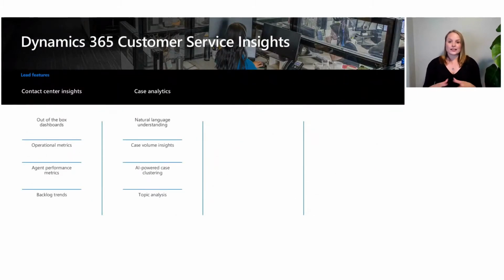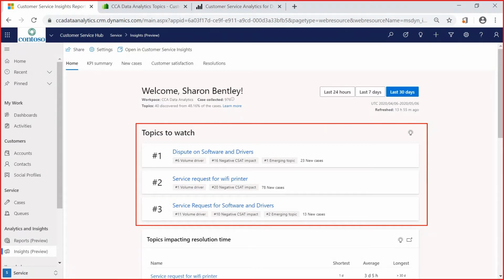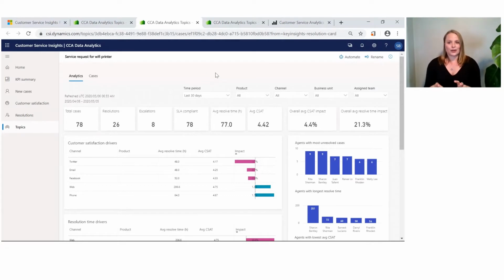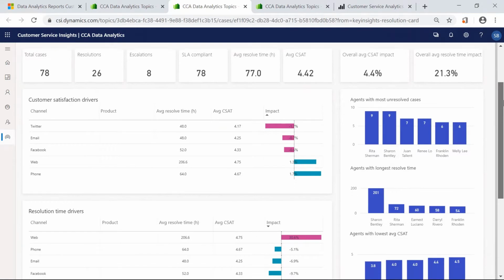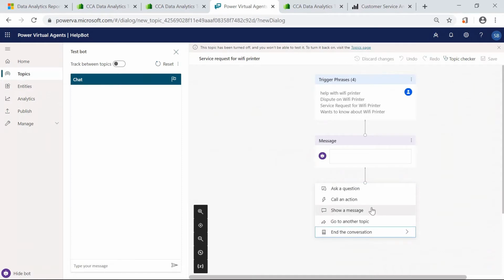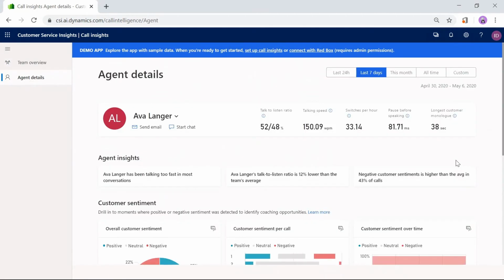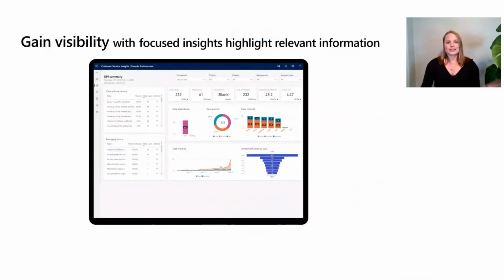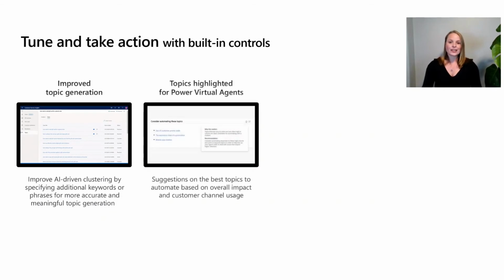Utilize Customer Service Insights to proactively and intelligently scale operations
In this video, understand how Microsoft Dynamics 365 Customer Service Insights allows organizations to scale customer service operations by identifying high volume-driving topics to take action on.